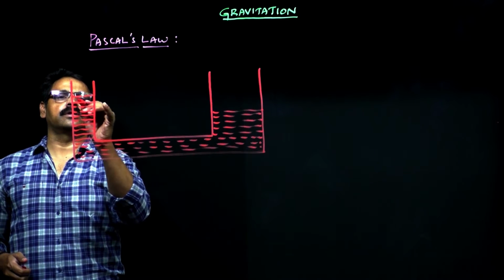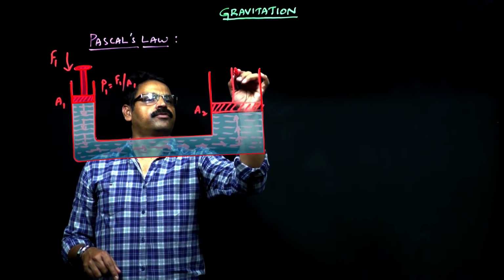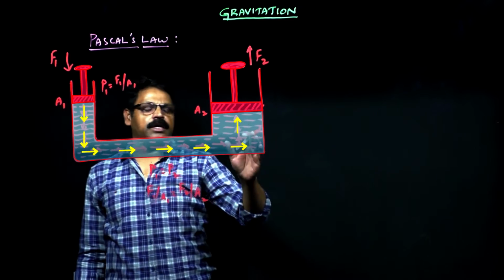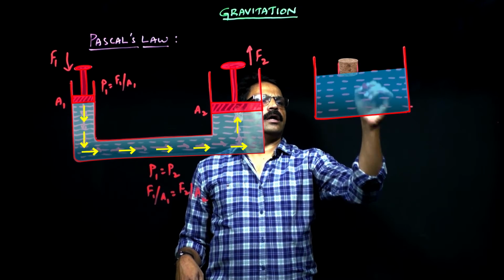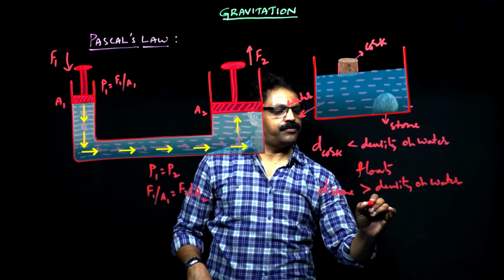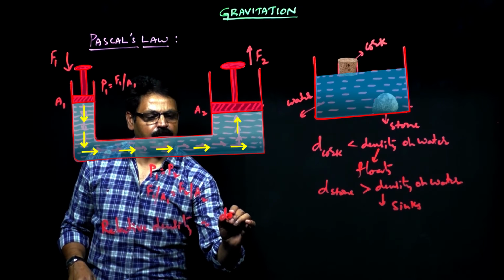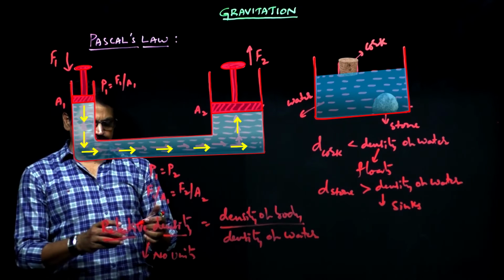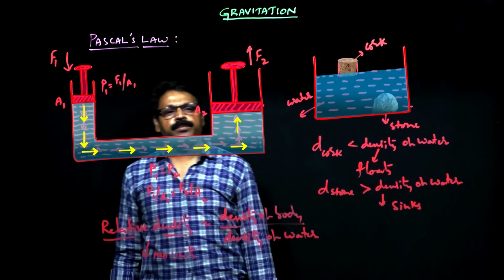CBSE IX PHYSICS LESSON10 GRAVITATION PASCAL'S LAW PART 05 | BRAINBOX SCHOOL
GRAVITATION PASCAL'S LAW PART 05  | class 9th Physics

"Welcome to Part 05 of our exploration into gravitation and Pascal's law! 🌌 In this installment, we delve deeper into the application of Pascal's law within the context of gravitational phenomena. Pascal's law states that a change in pressure applied to an enclosed fluid is transmitted undiminished to every portion of the fluid and to the walls of its container. Join us as we investigate how this principle applies to gravitational systems, such as the behavior of fluids under different gravitational forces and pressures. Through examples and analyses, we'll unravel the intricate interplay between gravitational forces and fluid dynamics, shedding light on how Pascal's law helps us understand and manipulate fluids in various gravitational environments. Get ready to expand your knowledge of both gravitation and fluid mechanics as we uncover the mysteries of Pascal's law in gravitational contexts! 🌠

Pascal’s law, in fluid (gas or liquid) mechanics, statement that, in a fluid at rest in a closed container, a pressure change in one part is transmitted without loss to every portion of the fluid and to the walls of the container.